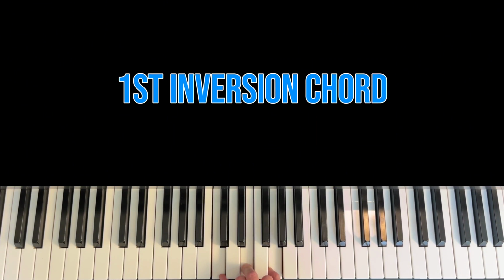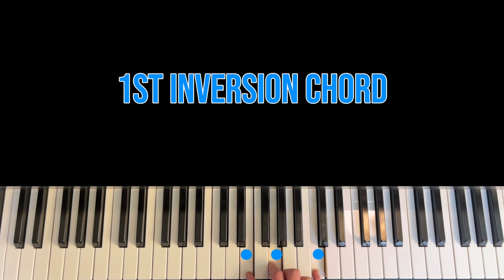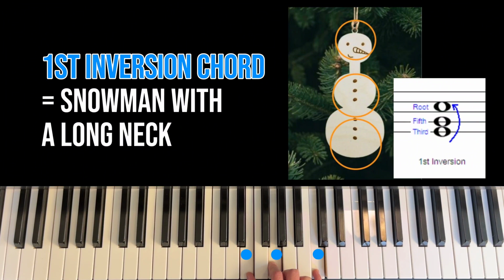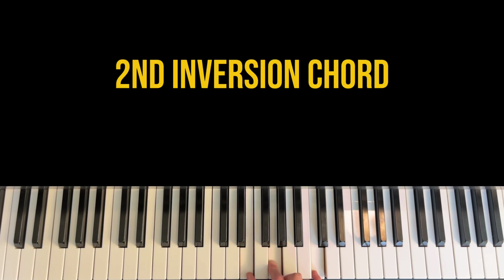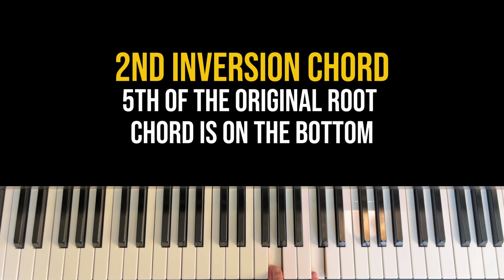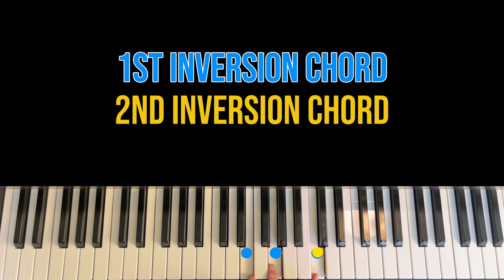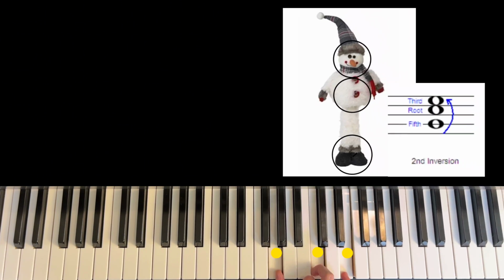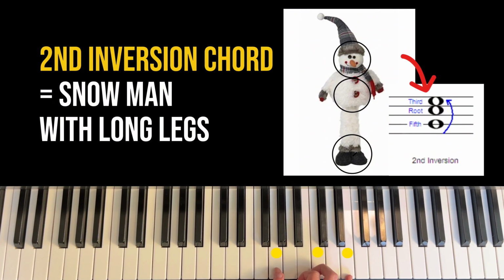How to memorize every INVERSION of major and minor chords (FREE PDF!)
The truth is that most often when you’re seeing chords in music, those chords will be in….

INVERSIONS.

So knowing how to recognize and practice chord inversions so that you can spot them anywhere is a skill that all piano players should develop.

But how do you memorize all of the inversions of all of the chords without making your head explode?🤯

I’m going to show you in just 2 simple steps.

And….one of those steps involves a snowman. ☃️

📣 Serious about leveling up your piano skills? Browse my full collection of courses and practice tools designed to help you practice smarter, not harder, so you can reach confident musical expression faster

‼️ If you want to play with accuracy and confidence at the piano...

✅You MUST know how to practice CORRECTLY.

[😱 Most piano players are doing it all wrong.]

🚨Get access to 4 days of FREE PIANO CLASSES in the upcoming Piano Practice Lab where you'll learn exactly how to design a routine that gets you beyond the notes to confident, musical expression.

🎹 Don’t miss out on a FREE opportunity to be a part of an incredible community of piano players and learn more techniques to help you practice smarter not harder - JOIN FOR FREE!